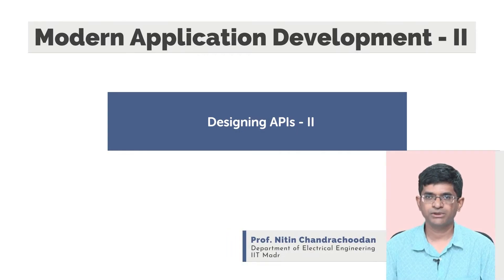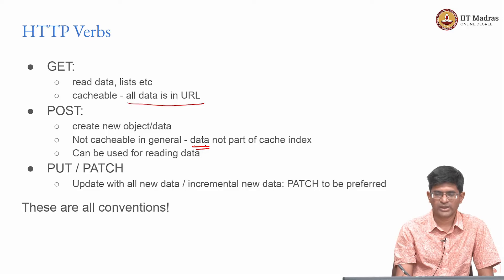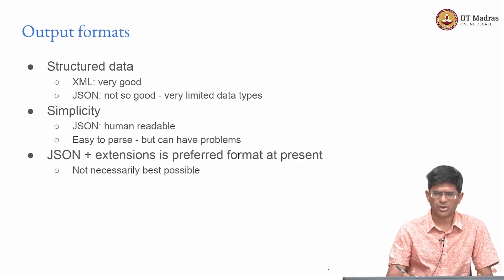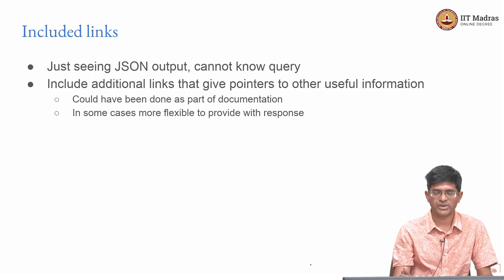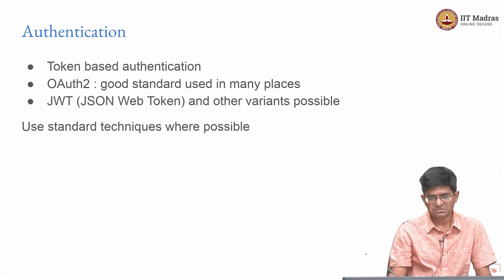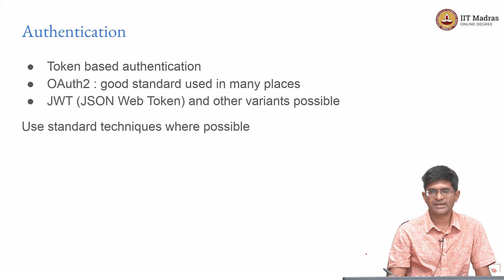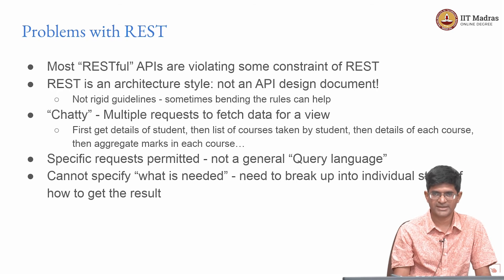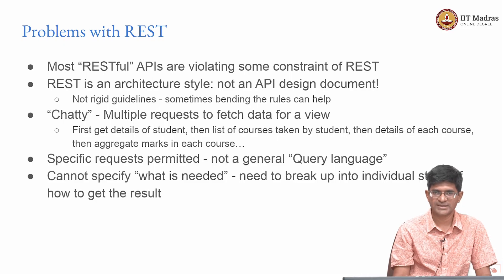Designing APIs - II